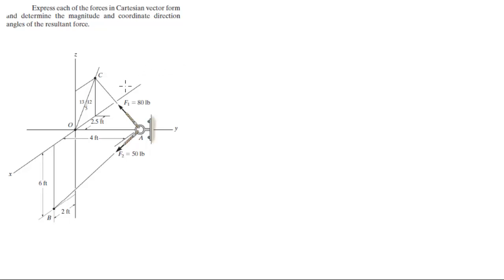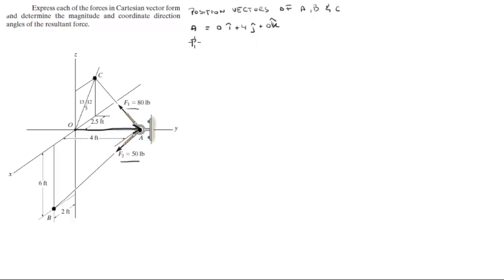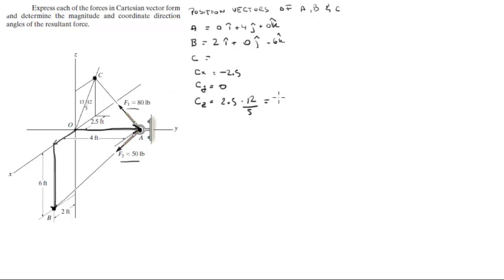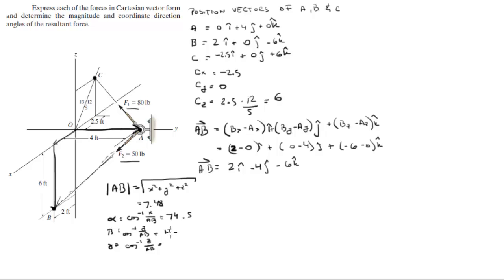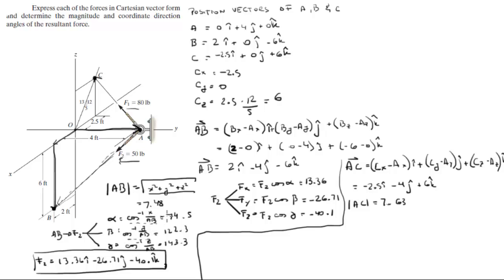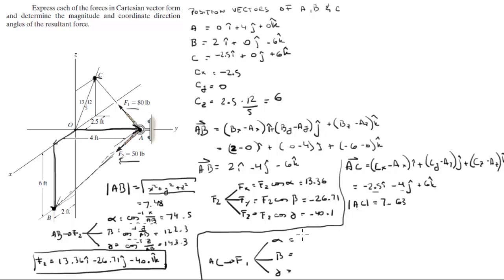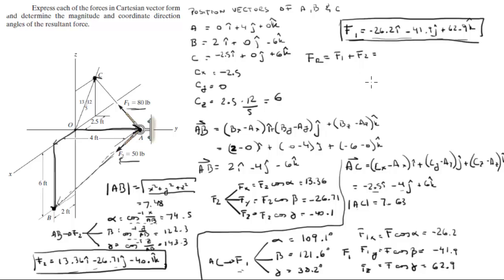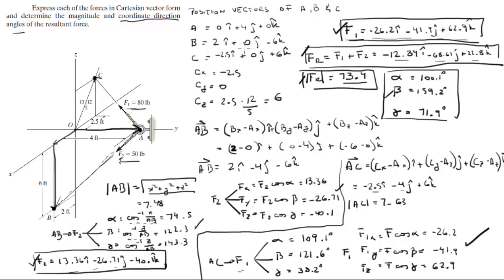Find the Cartesian form of the forces and find the resultant force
Express each of the forces in Cartesian vector form
and determine the magnitude and coordinate direction
angles of the resultant force.